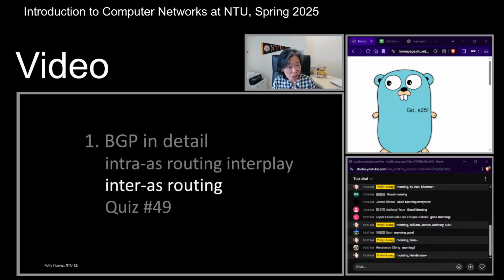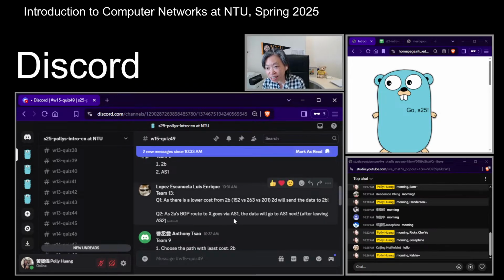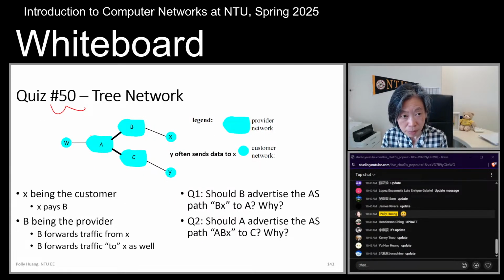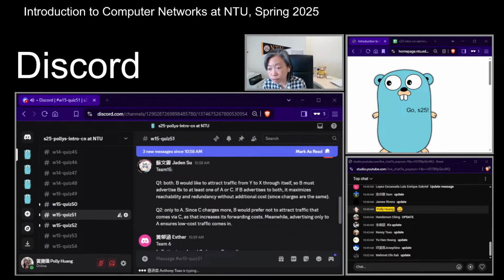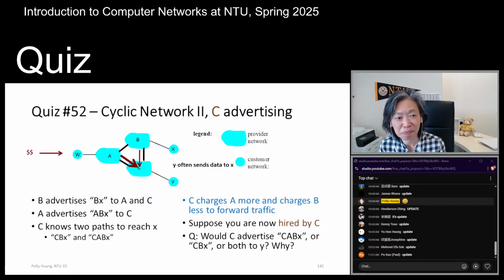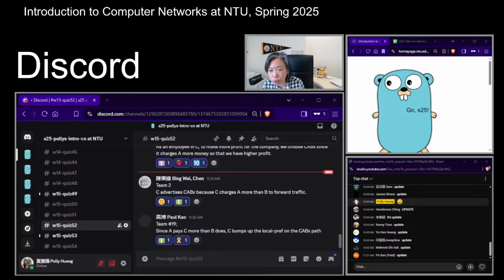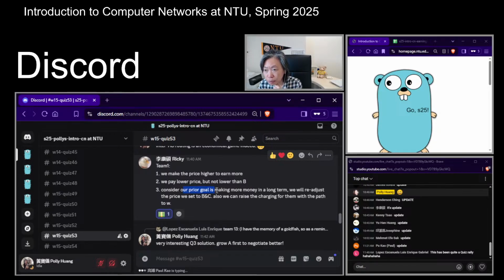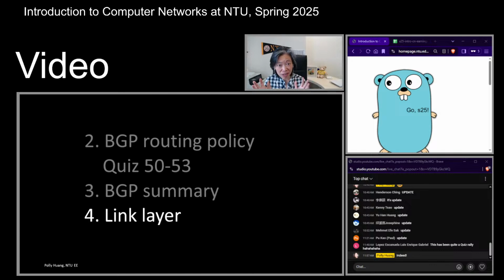pollys intro-cn s25 ep28 (05/28/2025)